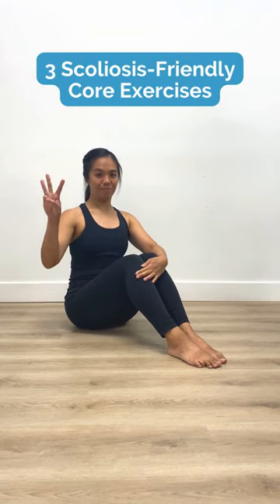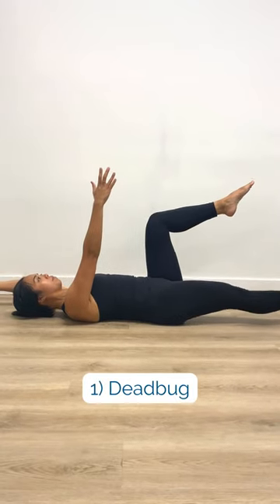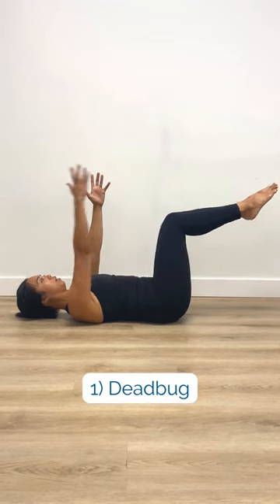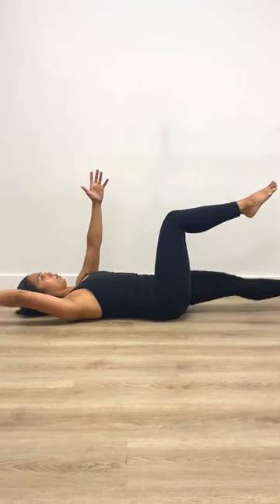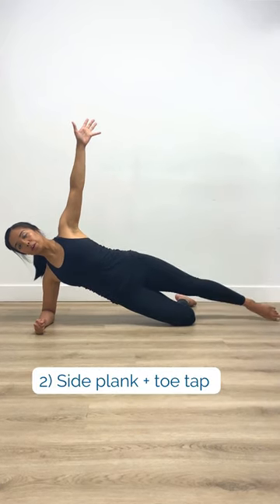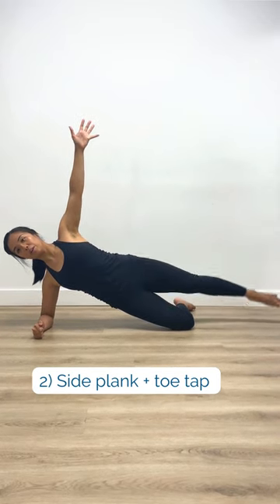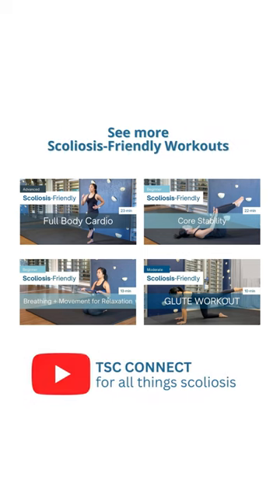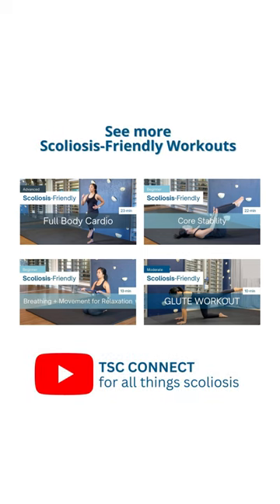3 Scoliosis-Friendly Core Exercises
Looking for a way to challenge your core in a scoliosis-safe way?
Try these 3!

For more, ncheck out our playlist dedicated to core workouts on TSC Connect.